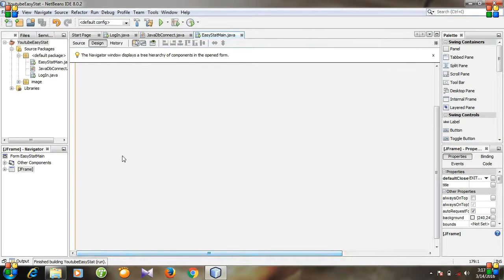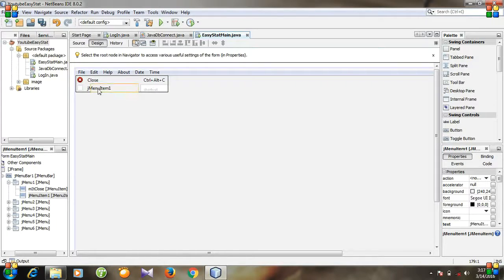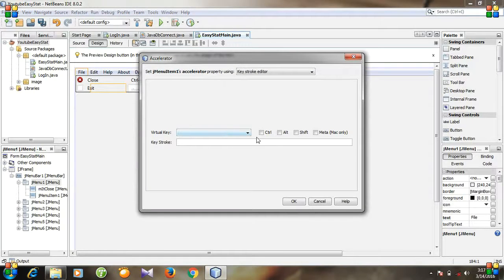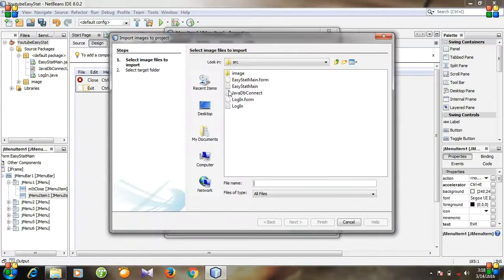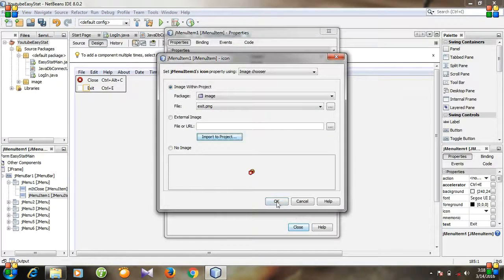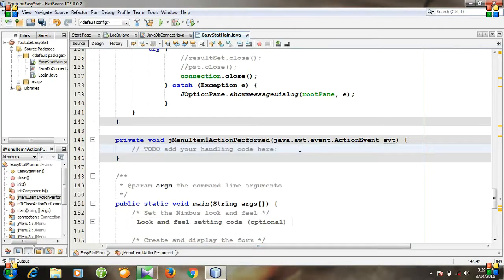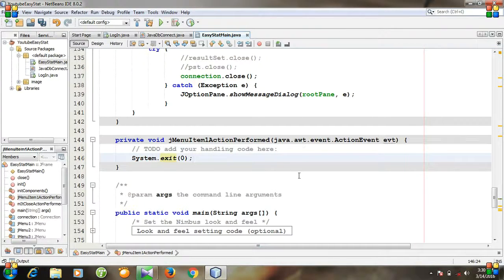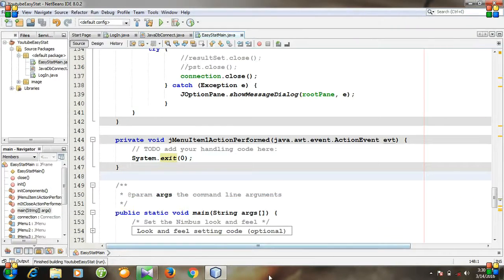Java - 23. How to exit from software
How to exit
# How to work with JButton